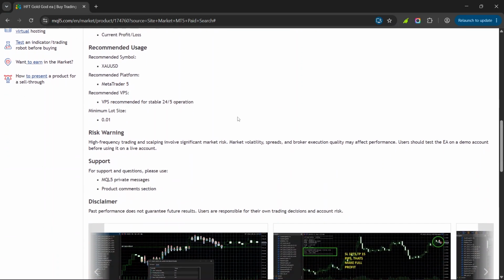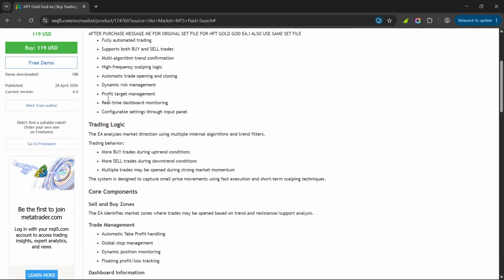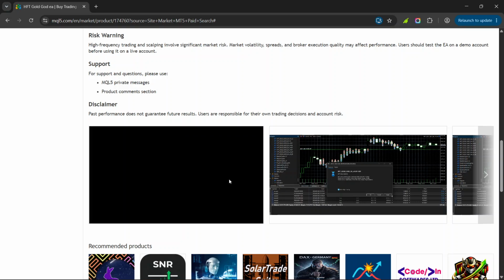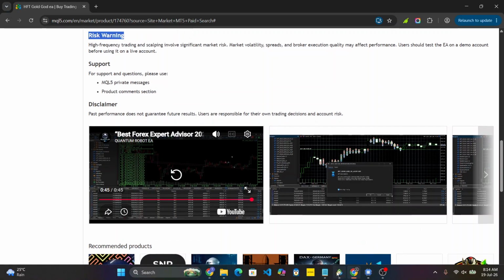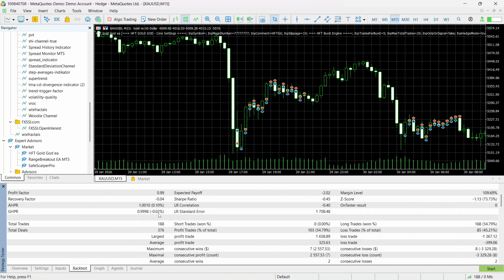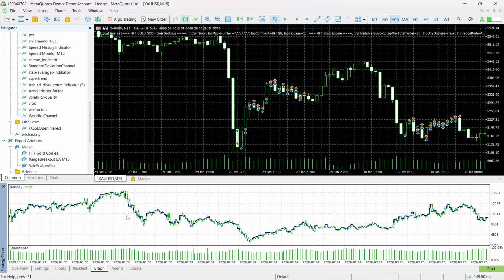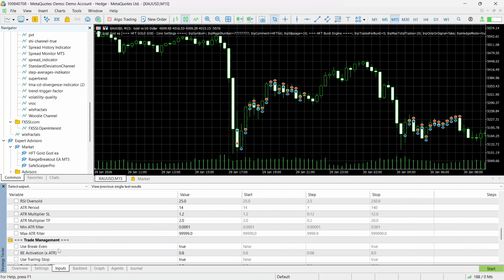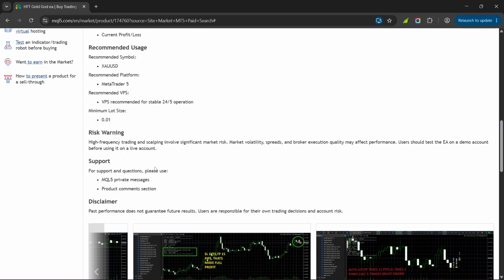HFT Gold God EA MT5 Review - Honest Gold Scalper Backtest Results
In this honest HFT Gold God EA MT5 review, I put the high-frequency Gold scalper through its paces with a full backtest on XAUUSD M15. The developer claims strong trend-following with multi-algorithm confirmation and dynamic risk management, but my results showed a near-breakeven profit factor, over 60% drawdown, and volatile equity swings.

Note that actual profits and drawdowns can differ significantly depending on market conditions, broker spreads, and the position size or risk settings the trader uses.

If you're considering this EA for Gold scalping, watch until the end for the real strategy breakdown, key risks, and who it’s actually suitable for.